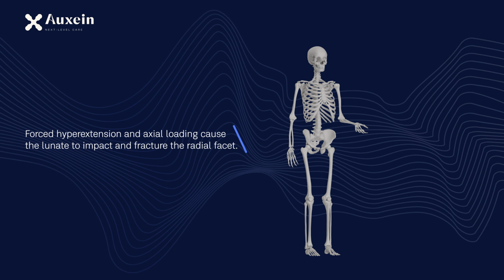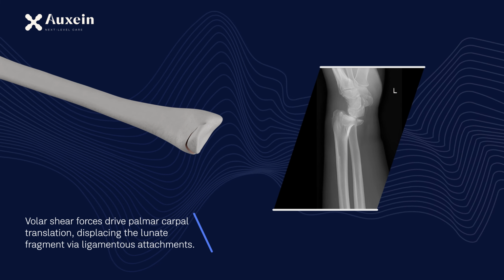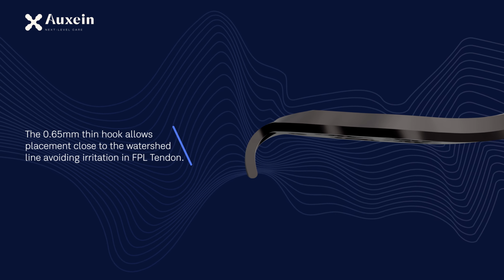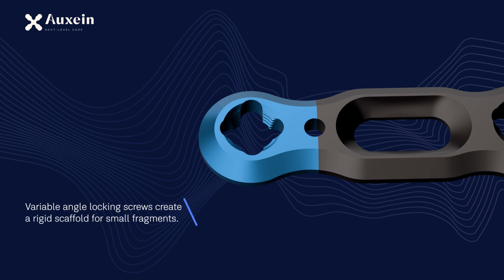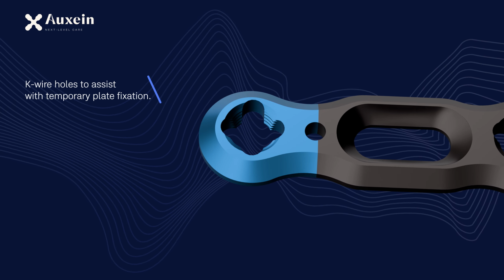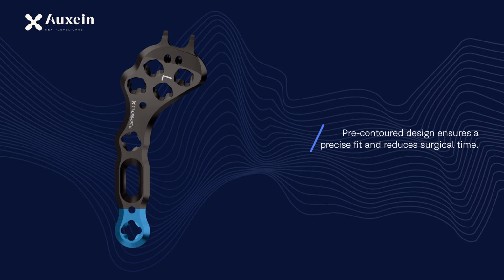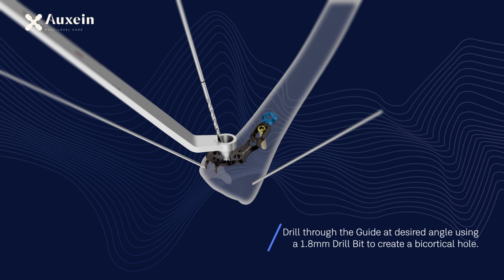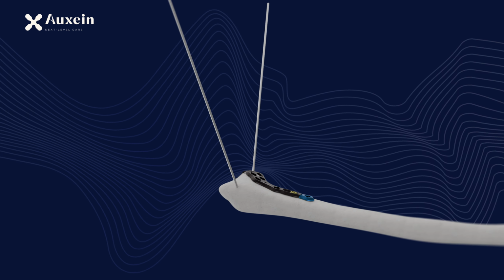Auxein 2.4mm AV Wiselock Distal Radius System - Volar Lunate Facet M Plate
Anatomical Precision Meets Variable Angle Stability.

This video highlights the Auxein 2.4mm AV Wiselock Distal Radius System and Volar Lunate Facet M Plate. Developed as a low-profile, fracture-specific solution for the distal radius, this system handles complex intra-articular fractures, especially the lunate facet of the distal radius joint. Key features include small low profile hooks (0.65 mm), AV-Wiselock variable angle technology allowing up to ±15 degrees of multi-directional screw angulation and rounded plate geometry for soft tissue protection.